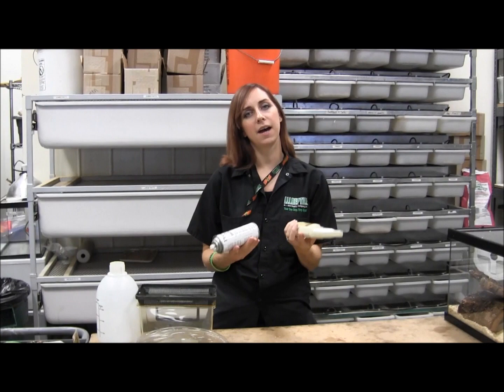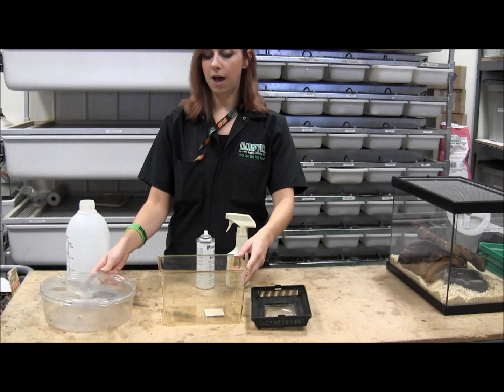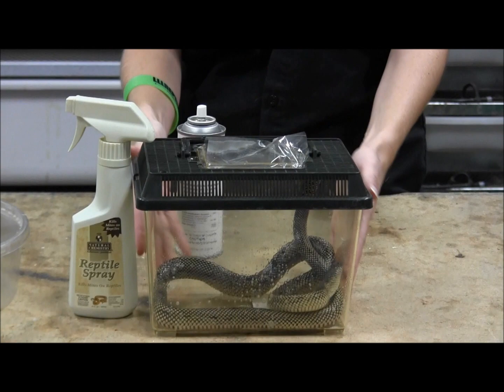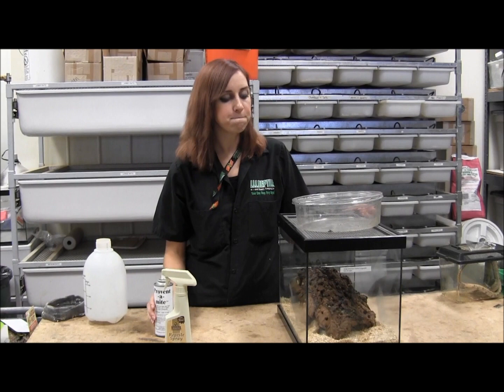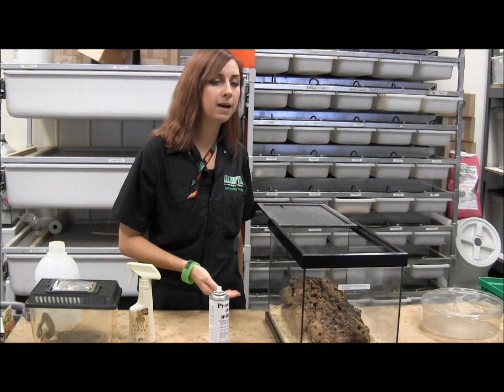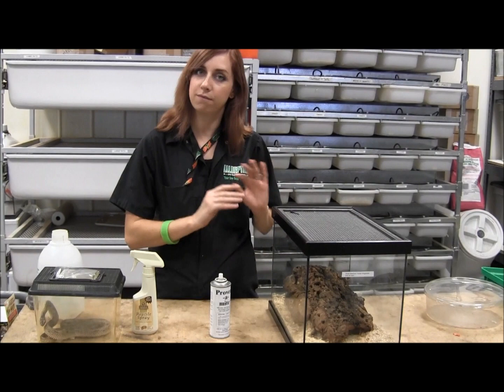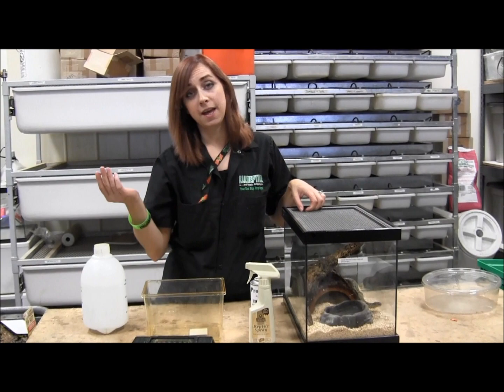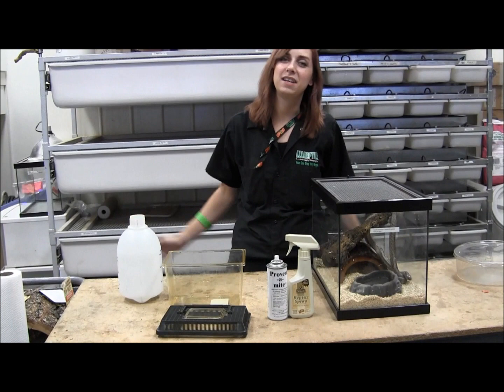How to Treat Snake Mites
Sign up for the Reptile Times, a completely FREE e-zine all about reptiles!